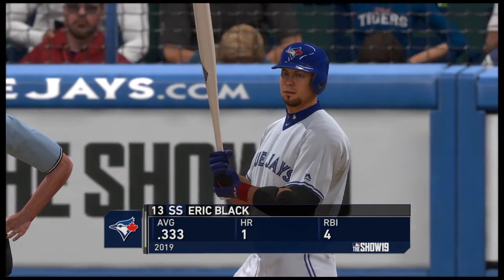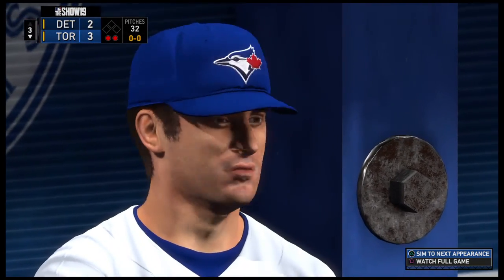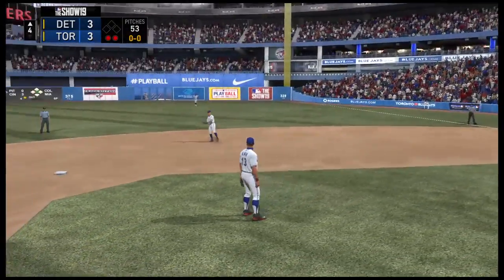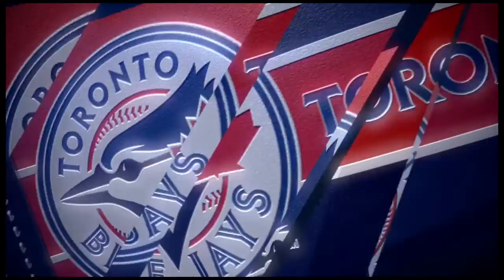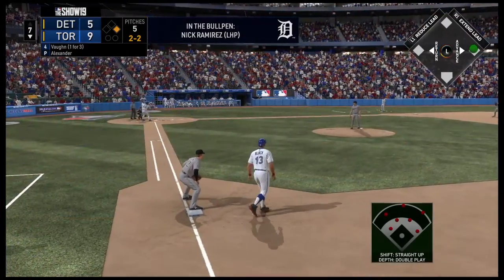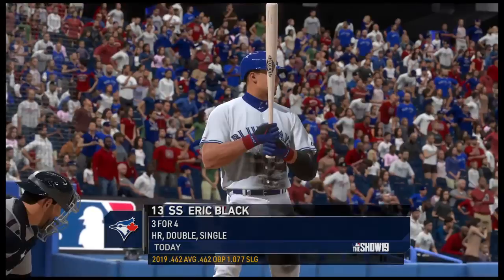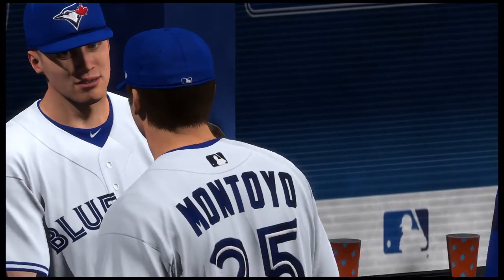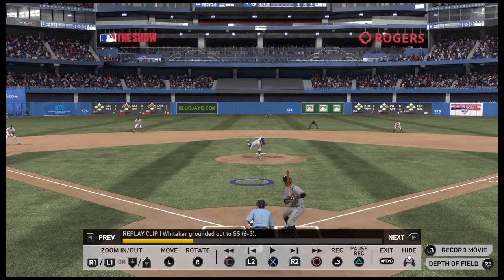MLB® The Show™ 19 game 3